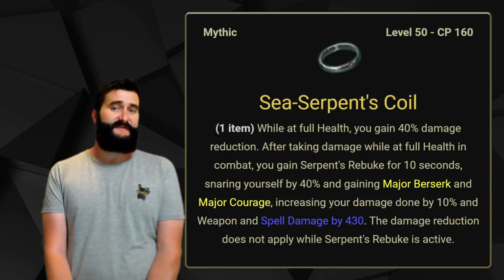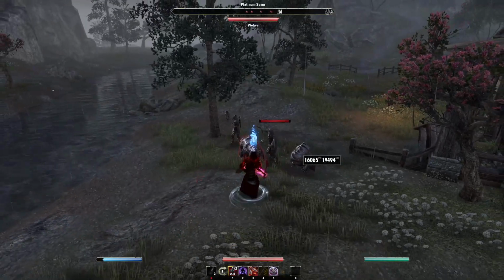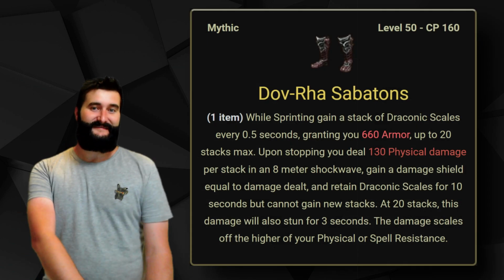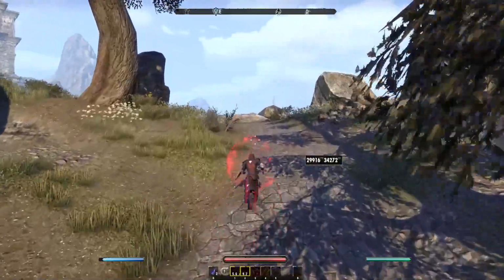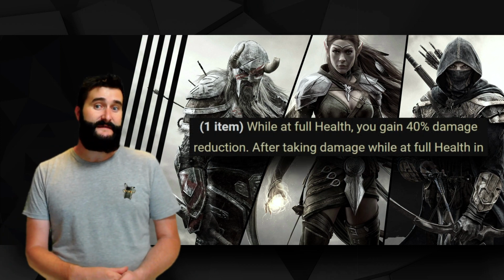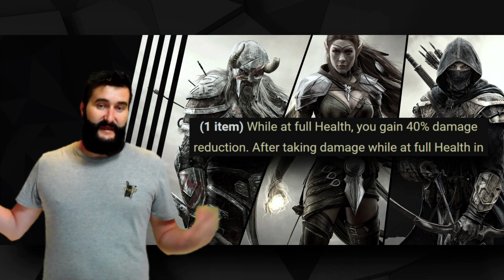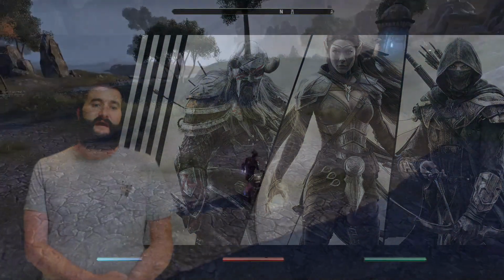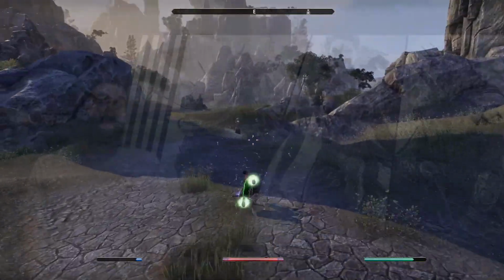Most Know Things From Week 1 Of High Isle PTS (Elder Scrolls Online)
We talk about the things we learnt in week 1 of the pts. Looking at the sets sea-serpernt's, Lefthanders War Girdle, Dov-Rha Sabatons and more.